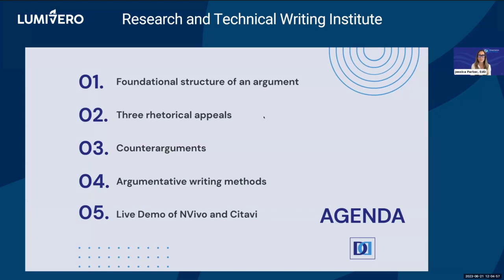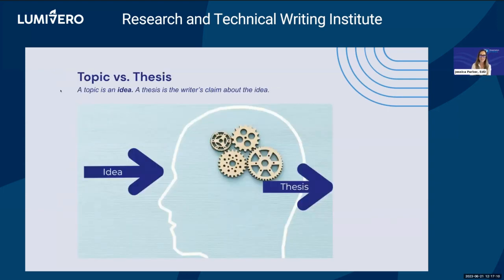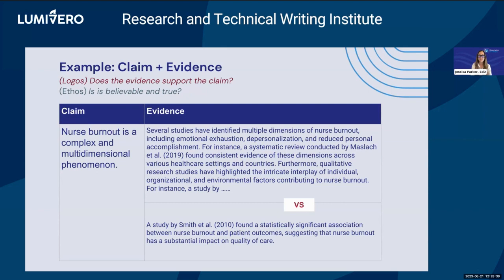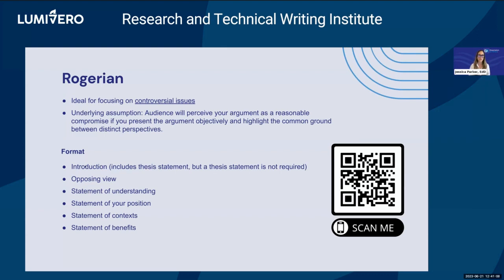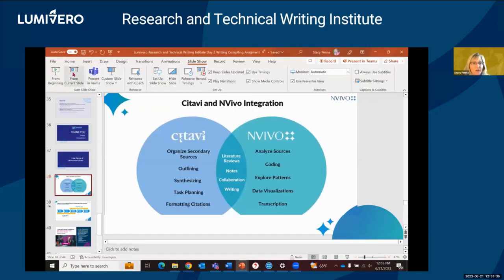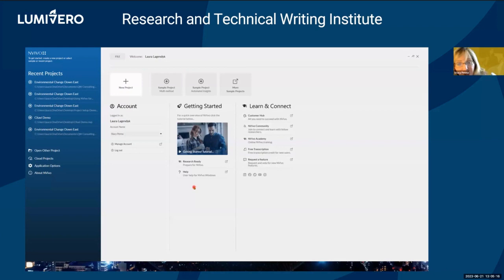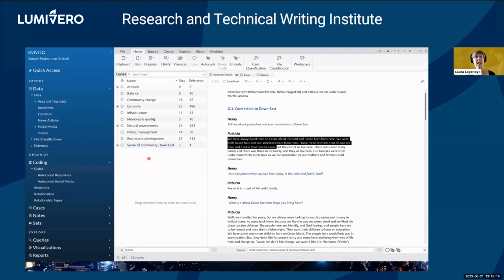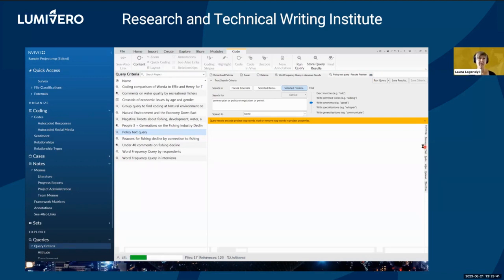How to Develop a Compelling Argument + NVivo & Citavi Demo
Join Dr. Jessica Parker as she discusses important writing considerations for developing arguments that effectively communicate the need for your research. The webinar focuses on understanding the components of an argument, supporting claims with evidence, addressing counter arguments, and ensuring the credibility of your argument. Dr. Parker will explore three styles of argumentation to help improve your argumentative writing skills.

Content Covered in This Video:
00:00 - Agenda and Topics
02:39 - Foundational Structure of an Argument
05:56 - Three Rhetorical Appeals
09:13 - Argumentation Across Disciplines
10:09 - Basic Components of an Argument
24:15 - Counterarguments
33:07 - Argumentative Writing Methods (Toulmin, Classical, Rogerian)
39:44 - Q&A For Material Covered
48:45 - Citavi and NVivo Comparisons and Integration
50:00 - Live Demo of Citavi
1:01:00 - Live Demo of NVivo

Highlights
🎓 Understand the components of an effective argument.
📚 Learn how to support claims with evidence.
🔄 Address counter arguments and objections.
🔍 Ensure the credibility of your argument.
💡 Improve your argumentative writing skills.
📝 Explore three styles of argumentation.
🗣️ Communicate the need for your research effectively.

Get access to our AI tools to her you develop and refine your academic arguments ➡️